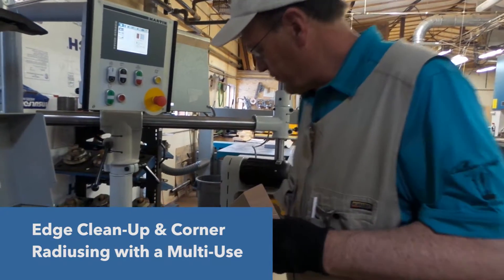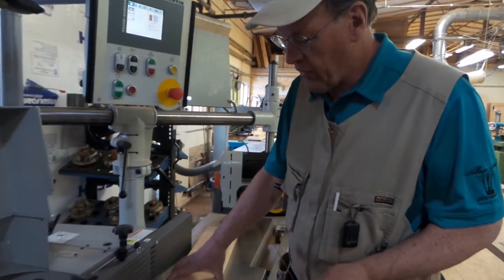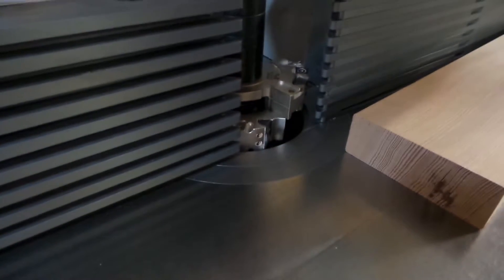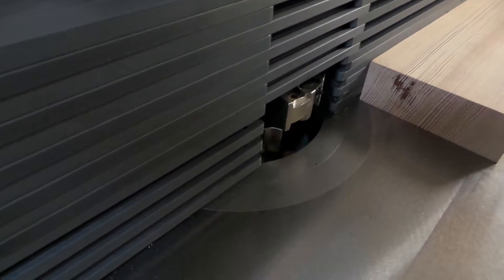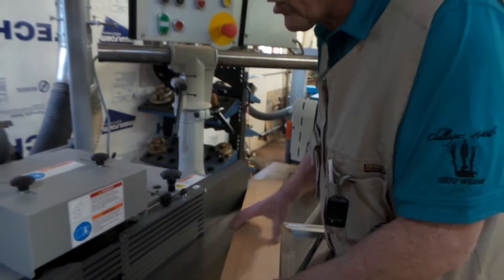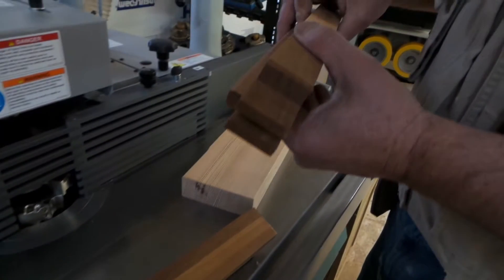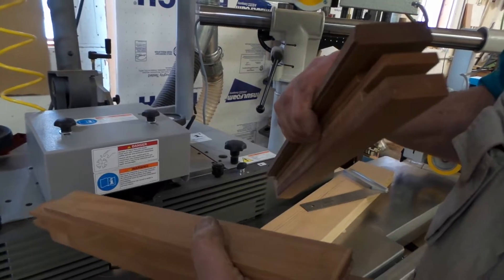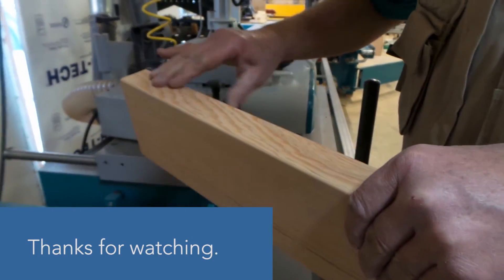Edge Clean Up & Corner Radiusing with a Multi Use